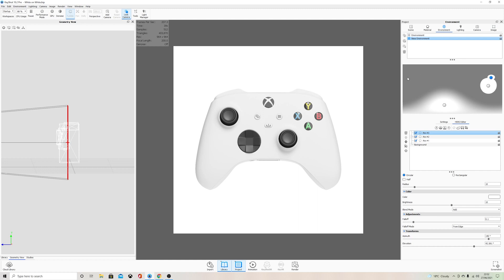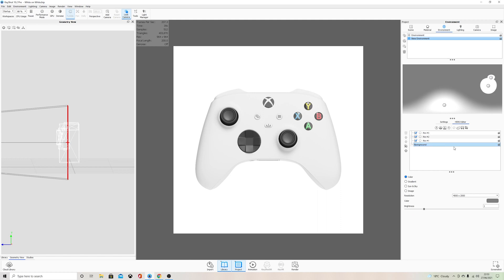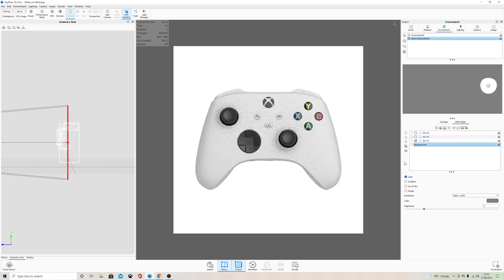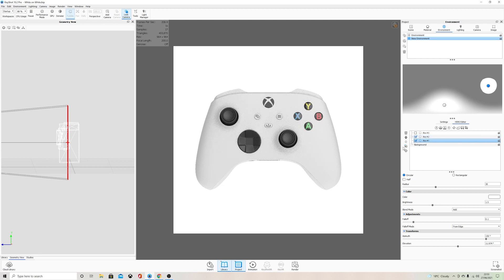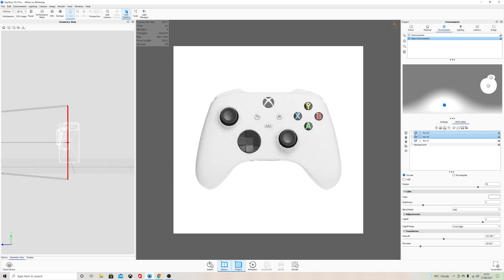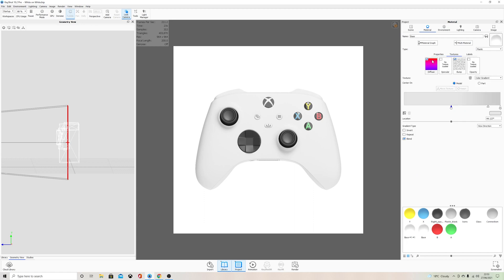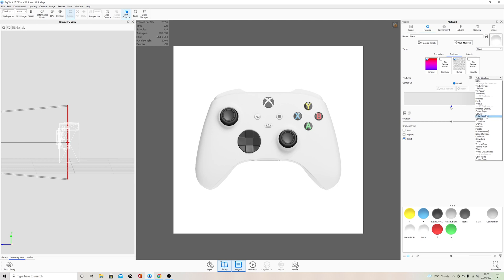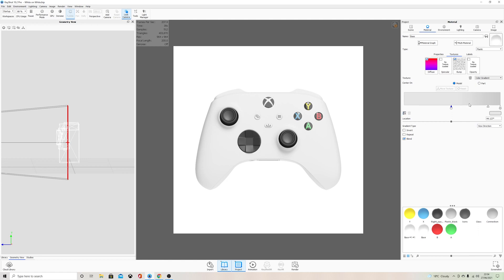Keyshot Tips: White Products on White Background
Avoid washed out and faded product renders with these tips! This is a 2-minute extract from my new LeManoosh Keyshot course. The full masterclass is over 3 hours long, and packed with tips and tricks!